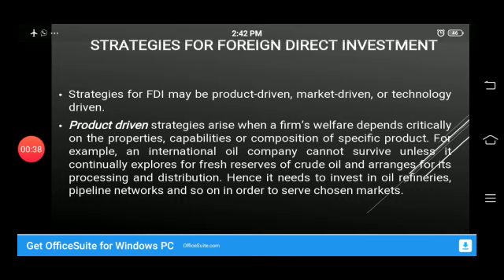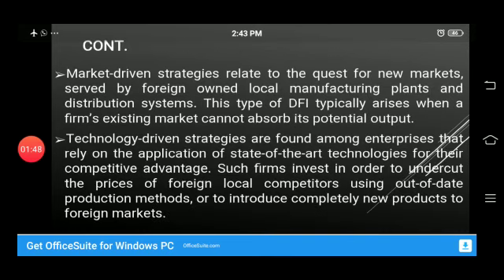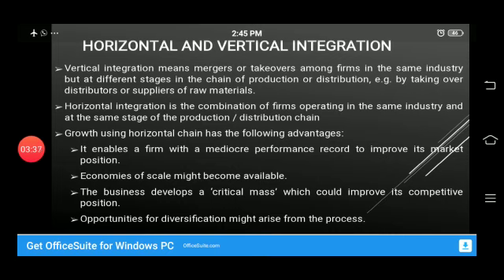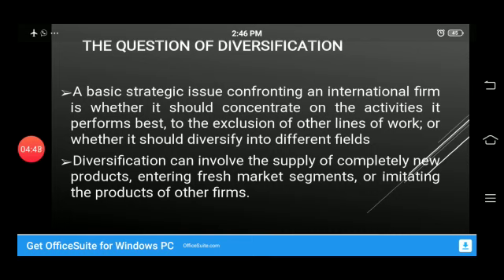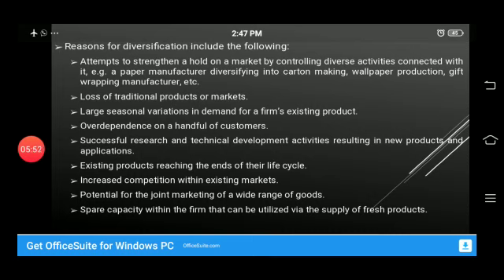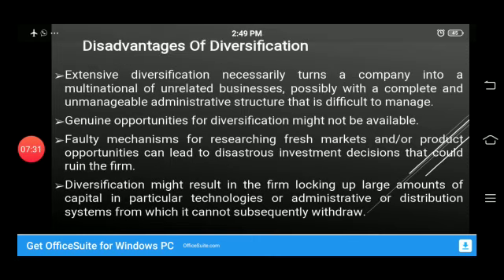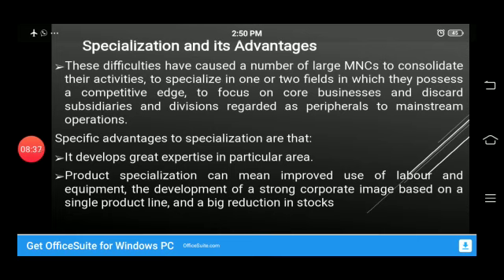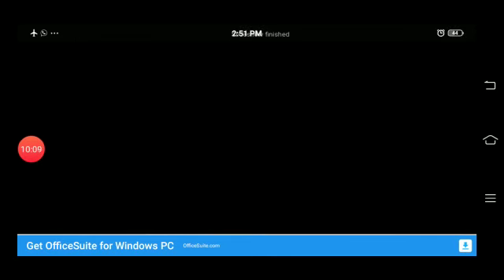Strategies for foreign direct investment, The question for diversification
BBA-8 International Business and Trade